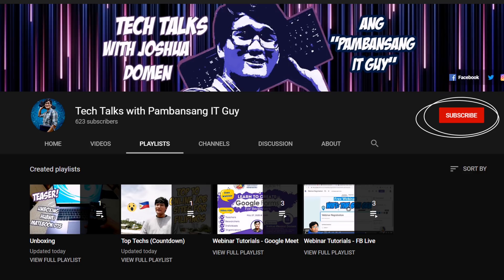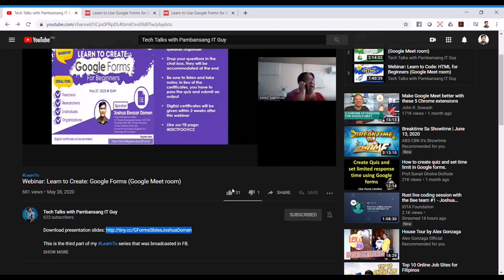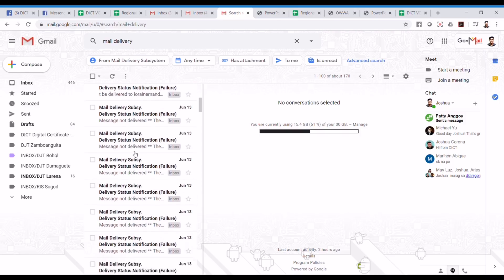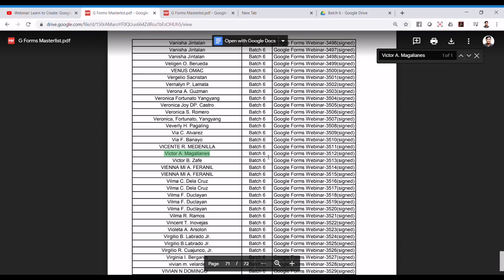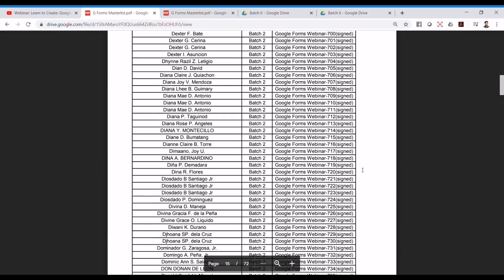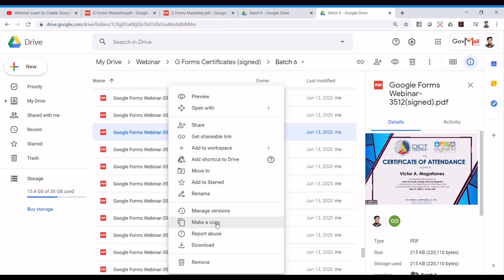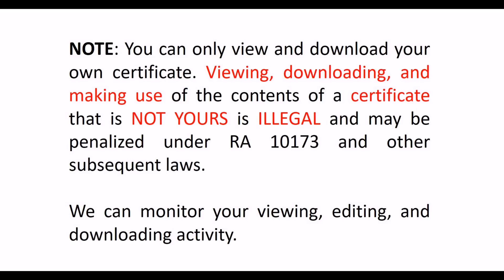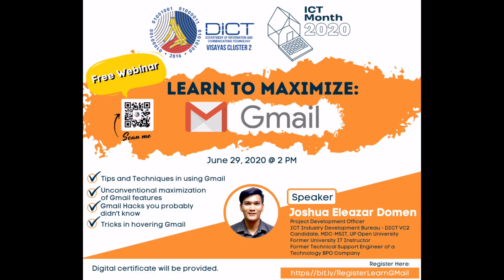Downloading e-Certificate and Slides | LearnTo Create: Google Forms for Beginners Webinar 5/27/2020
Participants may download their e-certificates and slides through this video tutorial.

Note that any form of communication through e-mail or FB page message/comment will not be entertained. Direct your concerns in the comment box.